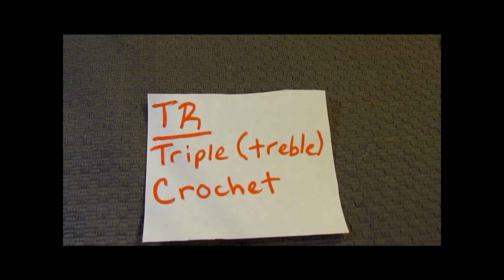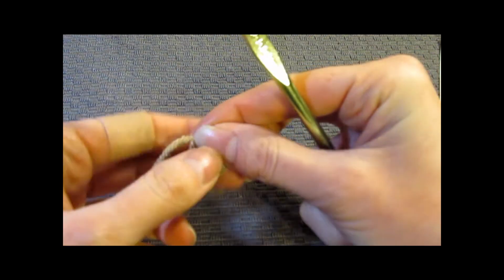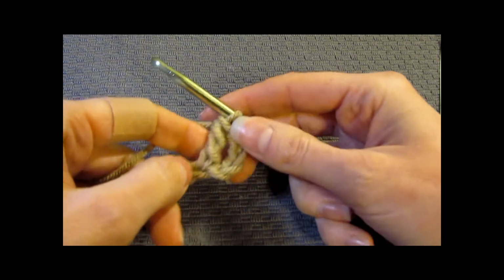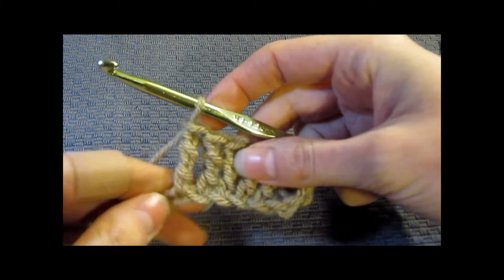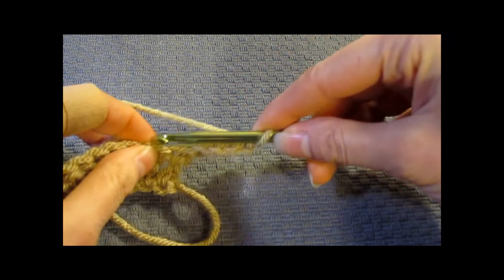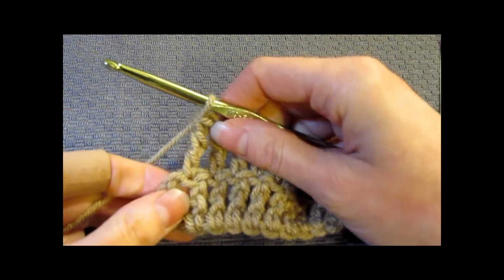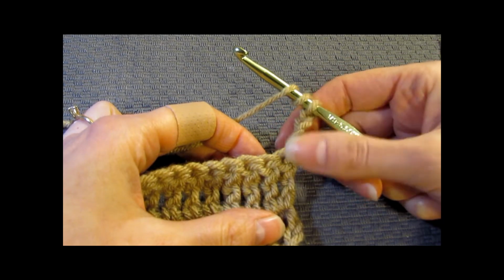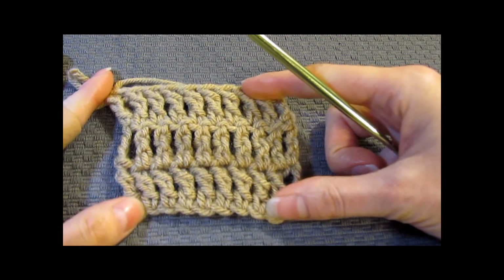8 Basics of Crochet- How to Triple Crochet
How to work a triple or treble crochet. (US terms)